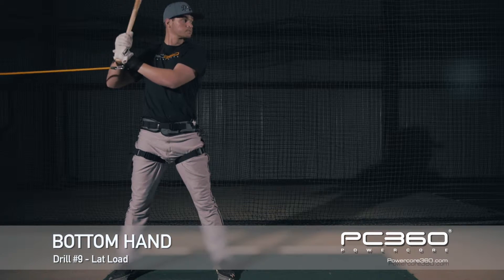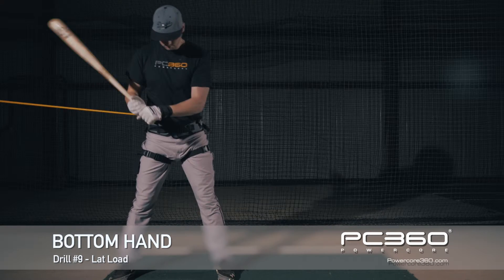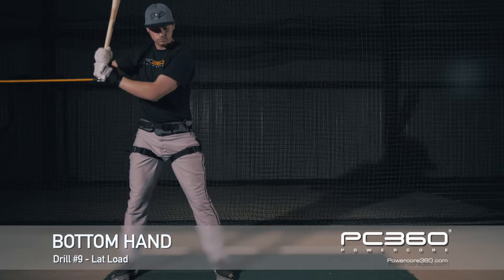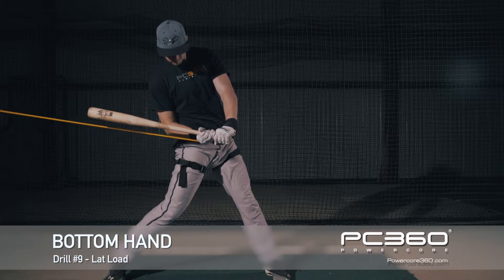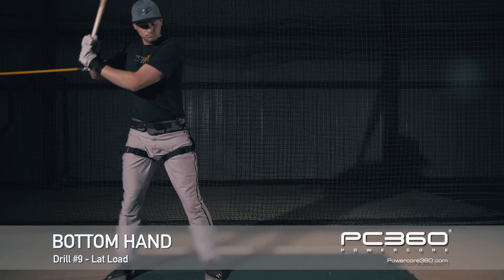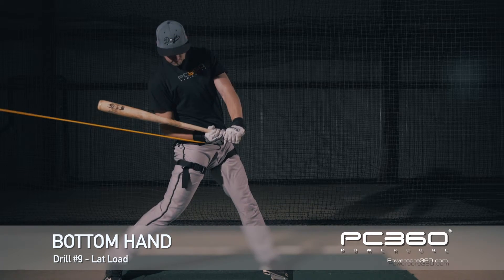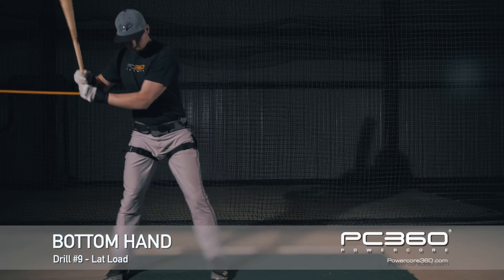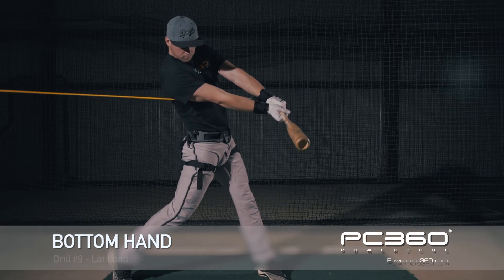Baseball Hitting Drills with Rockies Coach Blake Doyle - Bottom Hand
Colorado Rockies Hitting Coach Blake Doyle Shows how to Load the Lat Muscle to Improve Mechanics and Increase Power.